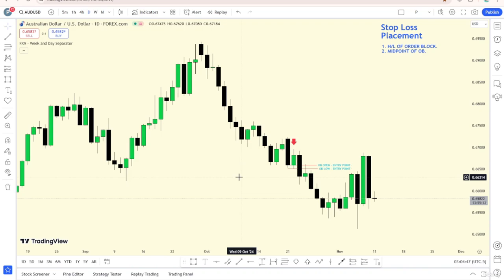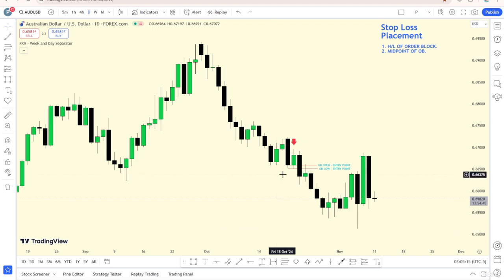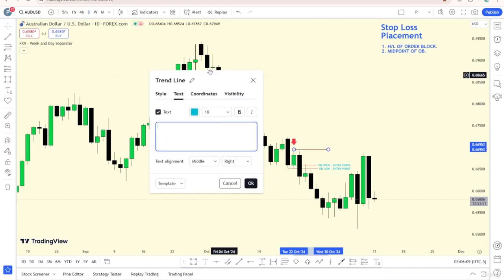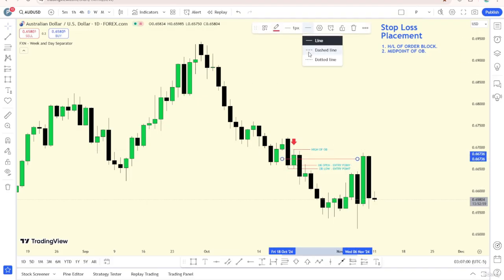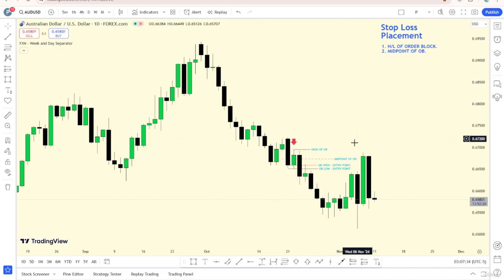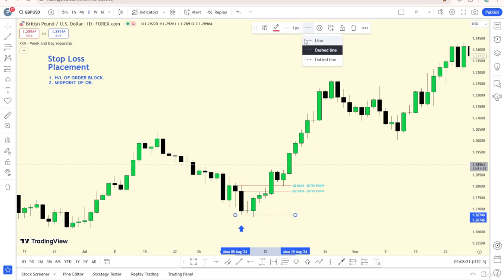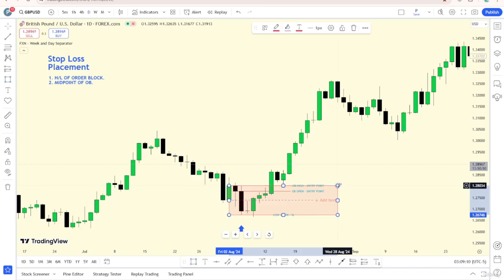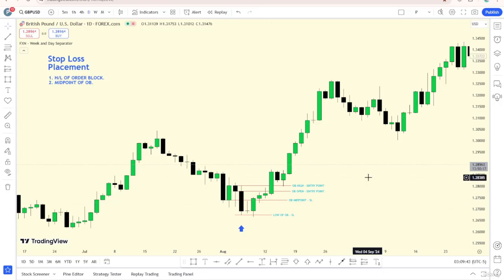2 Stop Loss Placement